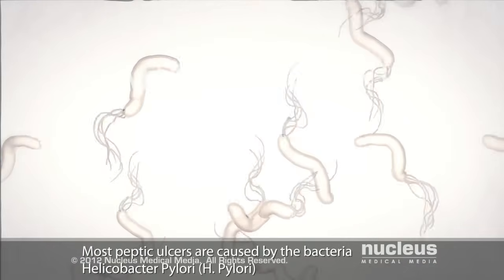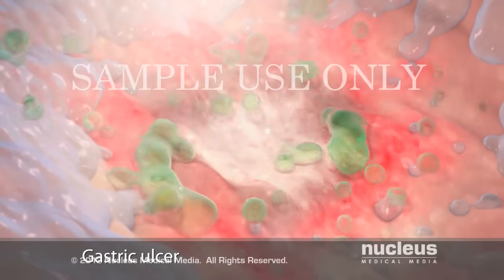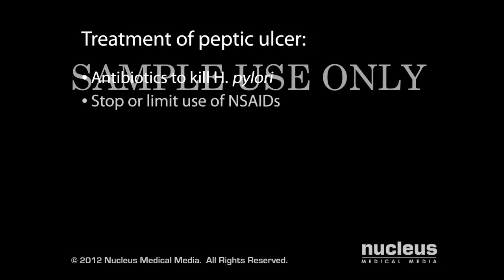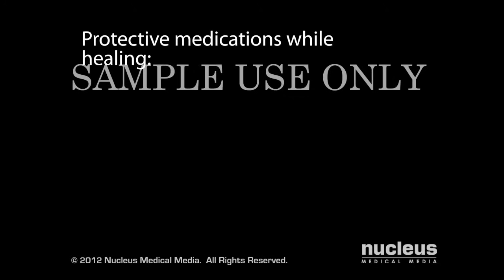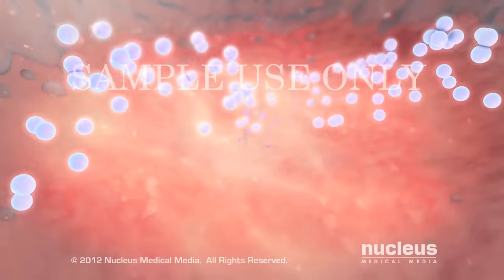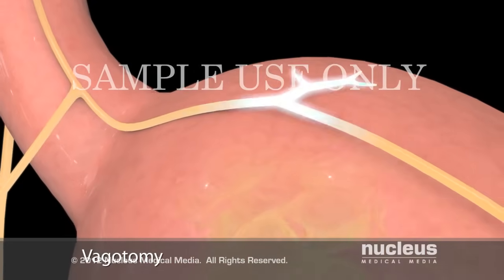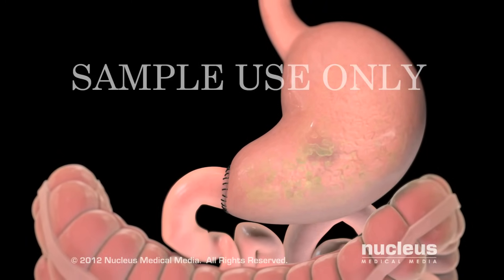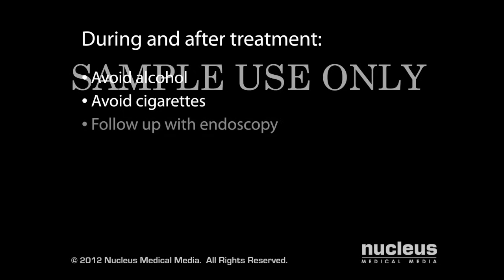Stomach Ulcer | Nucleus Health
License this video for your hospital's health literacy or marketing initiatives

This video, created by Nucleus Medical Media, describes common locations of stomach (or peptic) ulcers:  esophageal ulcers located in your esophagus, gastric ulcers located in the antrum of your stomach, and duodenal ulcers located in the portion of your stomach connected to your small intestines.

Also shown are the different causes and complications of ulcers, medications, and three different surgical treatments for ulcers:  Vagotomy, Antrectomy, and Pyloroplasty.
ANH11057